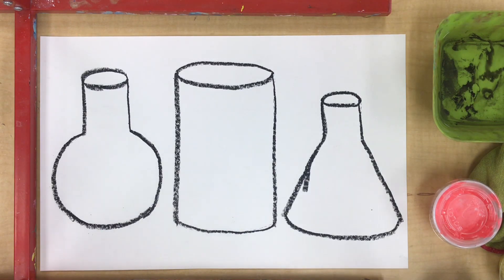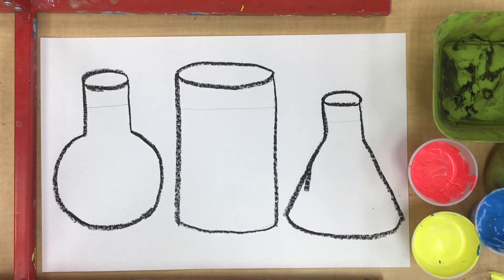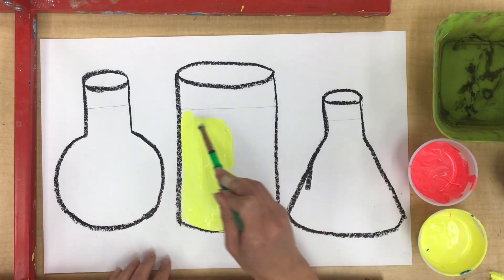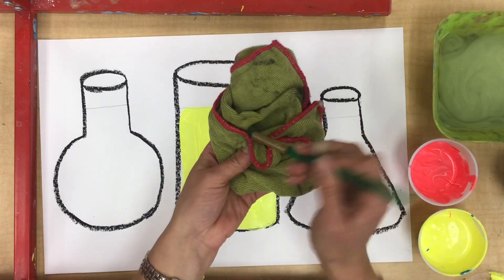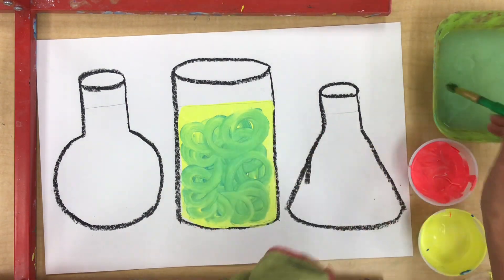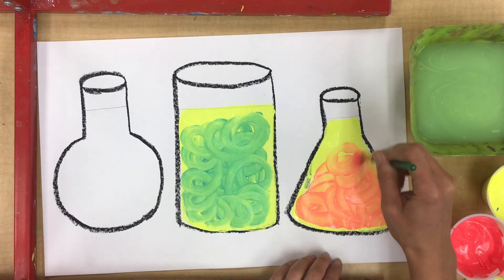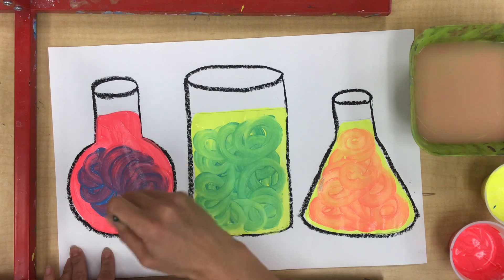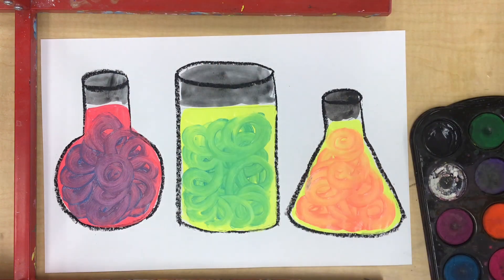Primary Potion Painting